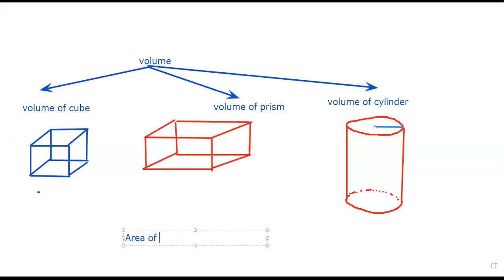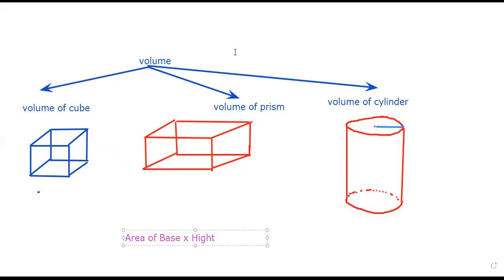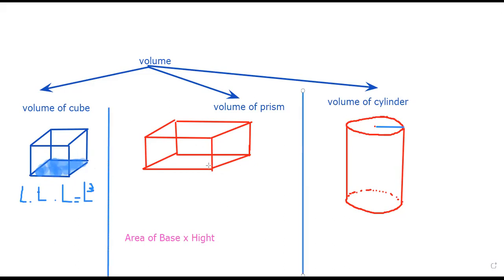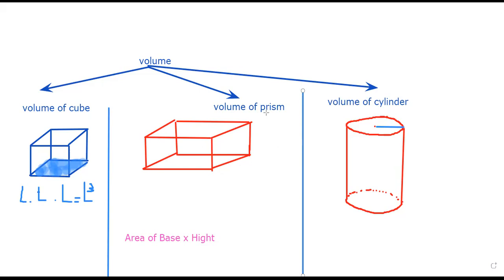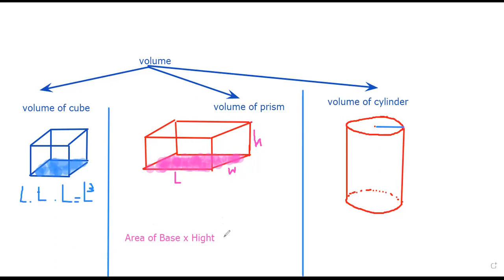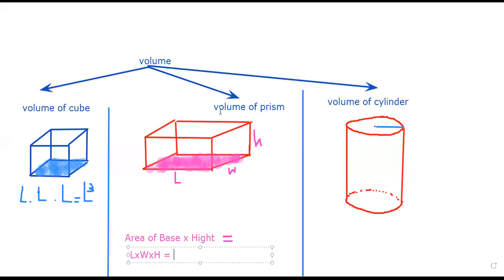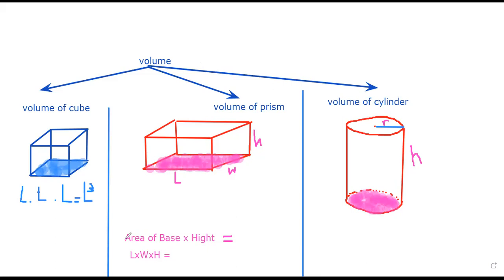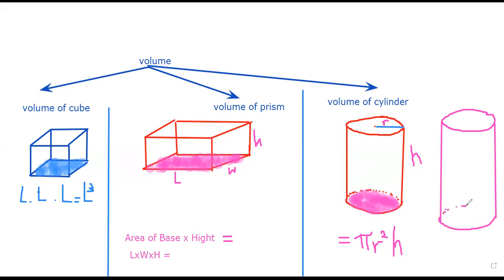Math- Grade 8 - module- 13- lesson 13- 1 volume of cylinder part 1